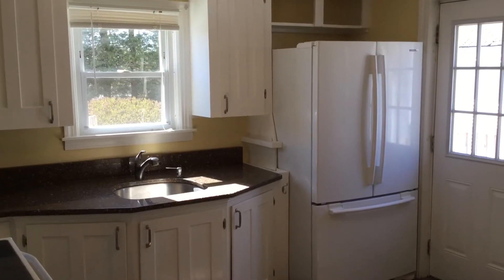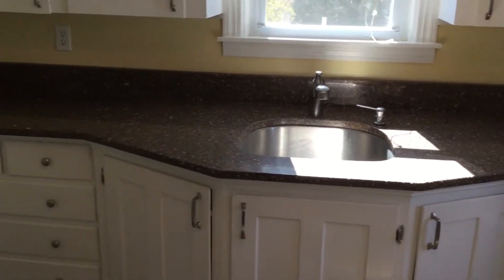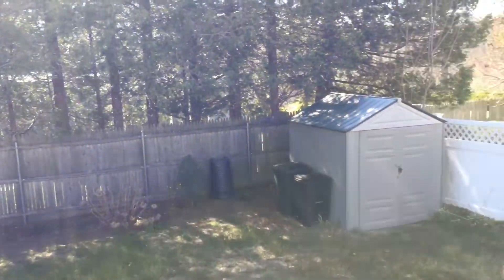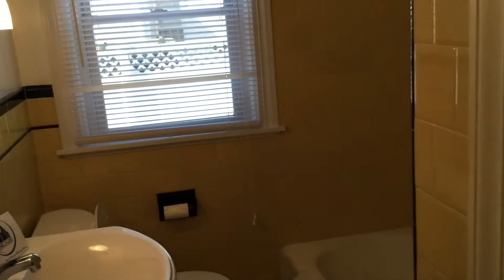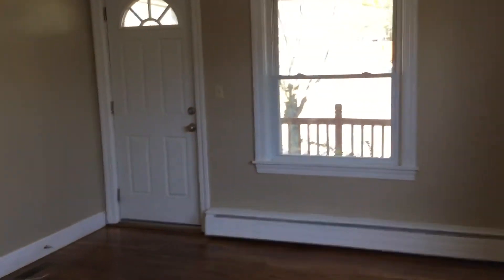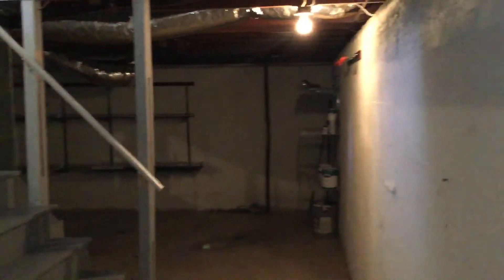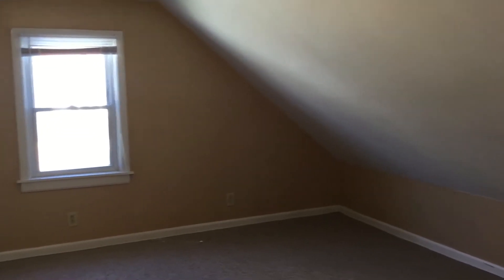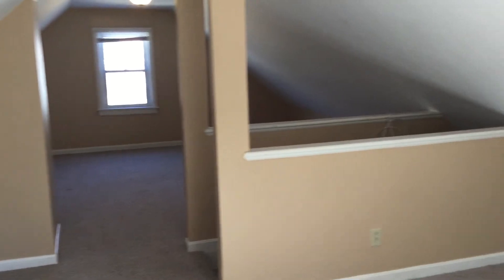Nexus Property Management [306 Read Avenue, Coventry, Rhode Island, 02816]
Good day and WELCOME to the NEXUS Family!

306 Read Avenue in Coventry, Rhode Island, 02816

Watch The Video Walk Through Here!

(Copy Link Into Your Web Browser To Watch The Video)

Features:

-3 Bedrooms (2 w/ Hardwoords [On 1st Floor] + 1 w/Carpet [On 2nd Floor]) (See Video!)
-320 Sq/Foot Wrap Around Deck+Covered Front Porch!
-Private (Fenced In!) Backyard
-Shed!
-Basement Storage!
-New Paint Throughout!
-Hardwoods on First floor!
-1 Bathroom (with Tub!)
-Eat In Kitchen Area
-Granite Countertops!
-Triple Door REFRIGERATOR w/ Slide Out Freezer!
-Like NEW WASHER AND DRYER!
-Tiled Full Bathroom! (w/ 2 Toiletry Cabinets!)
-Like NEW Central AC!
-OIL HEAT (1/2 Tank Free!)
-Driveway!
-Cable/Internet Ready!
-Clean Basement!
-1 Dog OK! (Sorry No Cats)

REQUIREMENTS:
*1st months rent and equal security deposit required for move in

Reply to this ad via EMAIL to setup a showing at a moment's notice!

-24/7 Response Line
-Online Portal for all Tenants
-Epayments